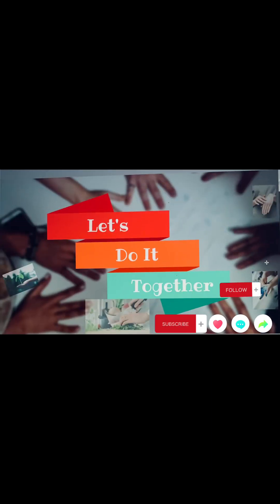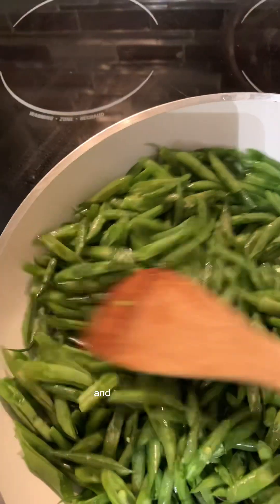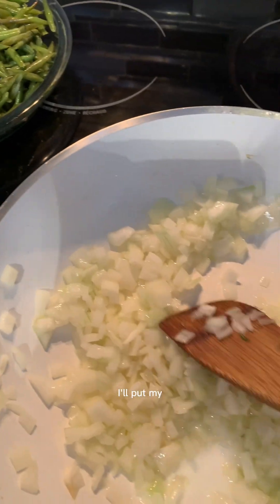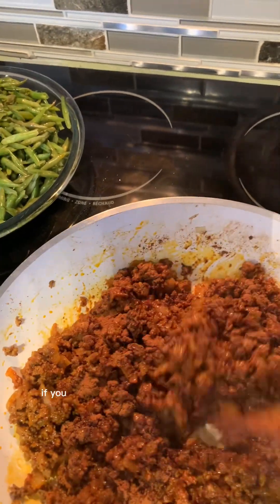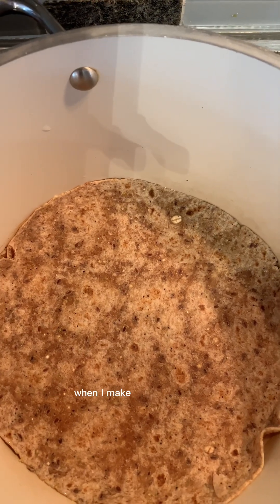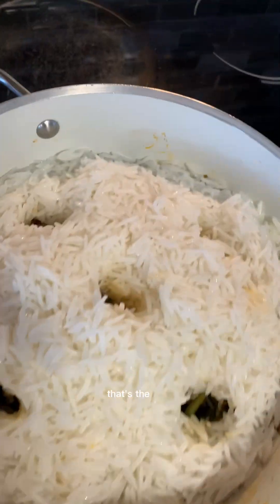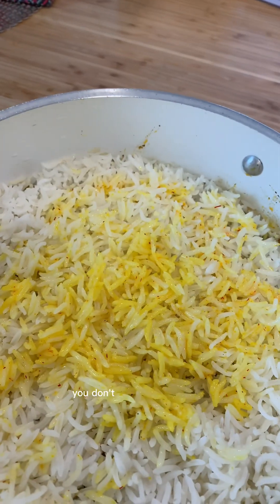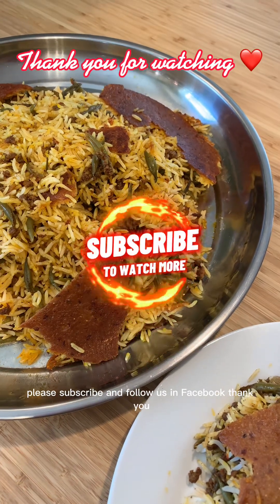Best way to cook Basmati RICE for a CRUNCHY Tahdig!!!Persian Green Beans Rice (Lubia Polo)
Lubia polo is a one-pot Persian dish  that I learned to cook for my Iranian Husband and my family and friends.  It is on stove bake rice in a non sticky pot to create a crisp layer at the base, which is then flipped down onto a serving plate for everyone to dig in. Cooking Long grain Basmati Rice is very tricky so in this video you will learn some tricks on  how to cook it. How  did I make the tahdig so crunchy. Please bear with me and my editing skills. I'm still honing my skills.

Hope you guys like our video so far. It helps us to grow our channel and make more videos you'll like. You can also express your support by liking, sharing and writing your comments into all of our videos. We will upload new videos every Tuesday and when you press the bell notification icon, you will be instantly notified whenever there's a new video uploaded so you won't miss it. Thank you so much friends and GBU!😍

Lubia Polo
Ingredients: (for green beans Fillings)
500g fresh green bean cut into ½ inch thin slices
2 tbsp vegetable oil
1 onion chopped
500g ground beef
1 tsp turmeric
1 tsp garlic powder
1 tsp black pepper
½ tbsp smoke paprika
1 tsp saffron powder
2 tbsp cinnamon
1 tsp ginisa mix (optional)
1 tsp salt
2 tbsp tomato paste
2 tbsp water

For the Rice:
8 cups water
3 cups Basmati rice
1 1/2 tsp salt (to taste)
6 tbsp vegetable oil
1 piece tortilla bread
1/2 tsp of ground saffron flakes

Please refer to  the video for detailed instructions. Thank you and enjoy!